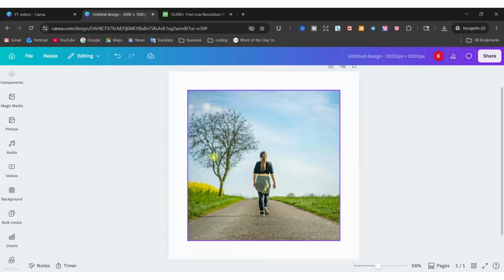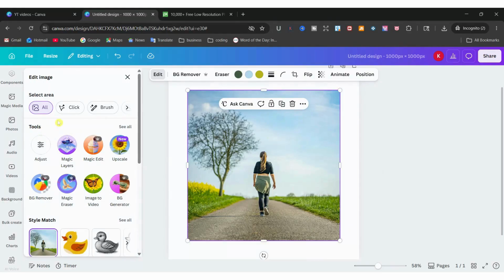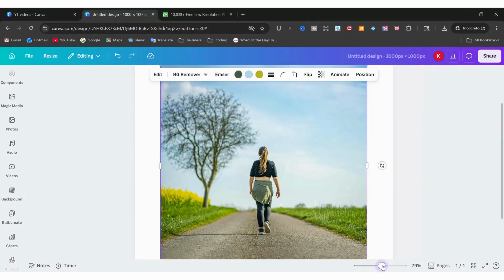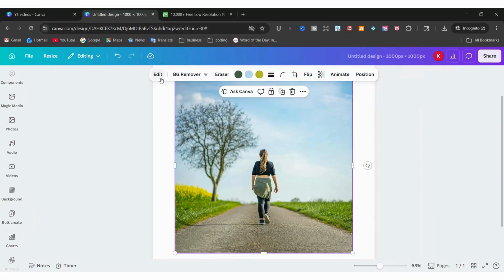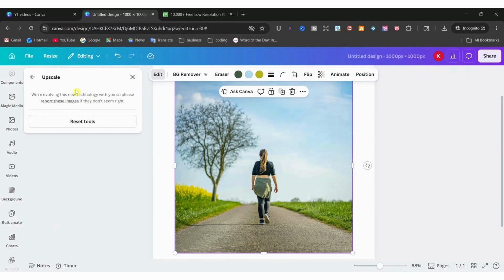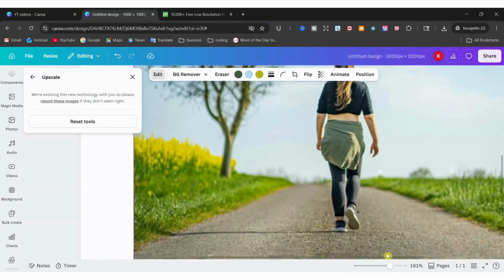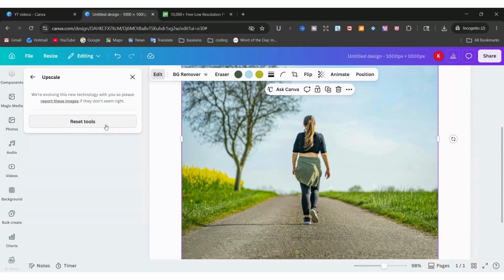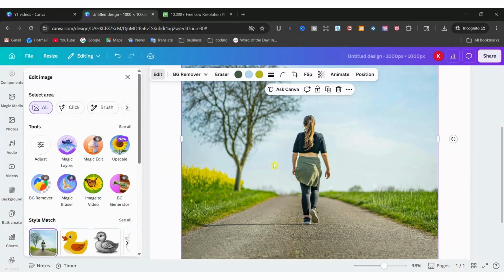How to Upscale Images in Canva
In this Canva tutorial, you'll learn how to use the built-in AI Upscale tool to enhance and increase the resolution of your images automatically. This is a quick and easy way to improve image quality without needing external software.
👉 Here's what you'll learn step by step:

➡️ How to click on your image in Canva.
➡️ How to go to the top and select Edit.
➡️ How to go to the Tools section and click Upscale.
➡️ How Canva's AI automatically upscales your image.
➡️ Why there are no manual adjustments available for this tool.
➡️ How the upscale tool is currently in a testing phase.
➡️ How to click Reset to compare the original vs upscaled image.
➡️ How to preview the difference in quality between both versions.
➡️ Why results may vary depending on the quality of your original image.
➡️ Why testing with your own photos may show more noticeable improvements.
The AI Upscale tool is perfect for improving the quality of lower resolution images before using them in designs, presentations, or print materials. While the difference may be subtle on already high-quality images, the results can be much more noticeable on lower resolution photos.

As this feature continues to develop, future updates may bring even better upscaling results and additional customization options.

💬 Have questions about Canva image tools? Leave them in the comments below!

By the end of this tutorial, you'll know how to upscale images in Canva — helping you improve image quality quickly and easily using AI.